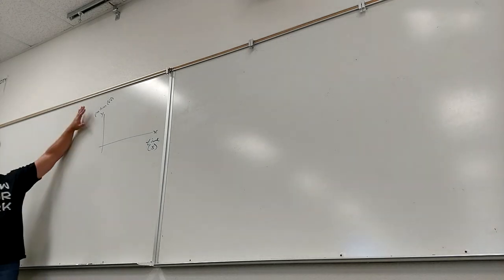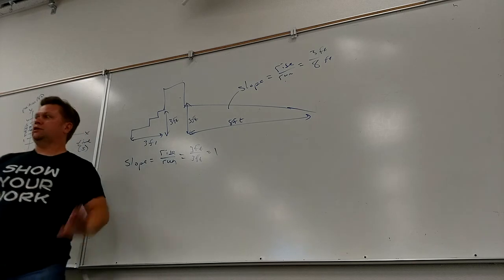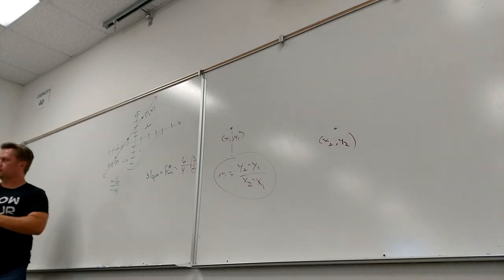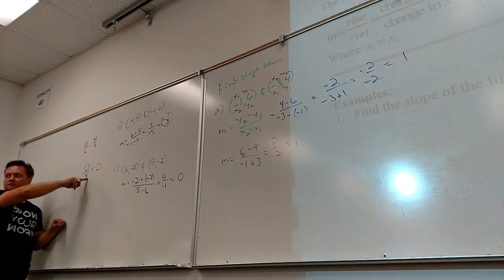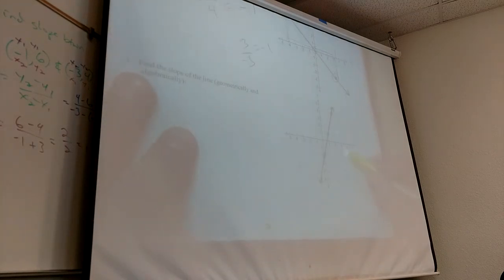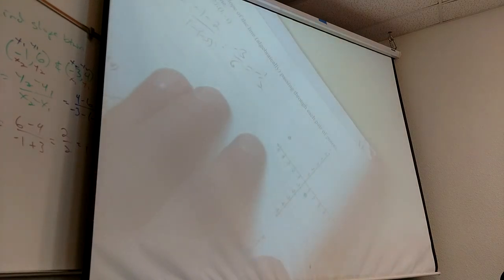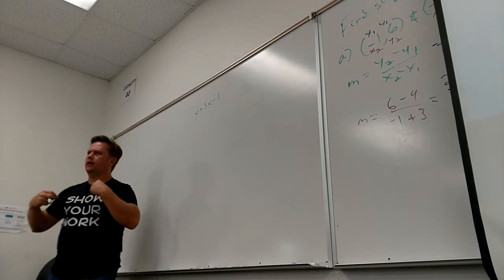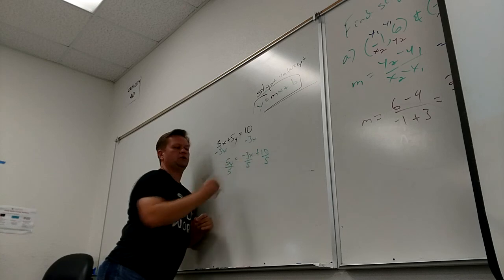Math 108, Sept 11 Lecture, part 1